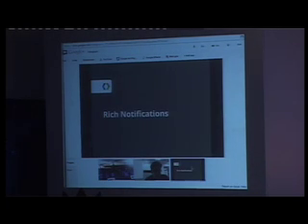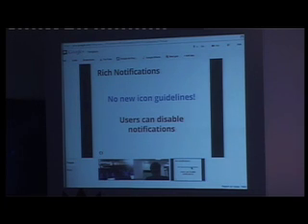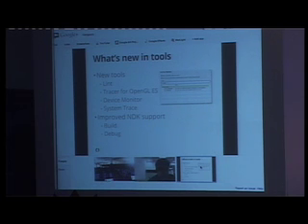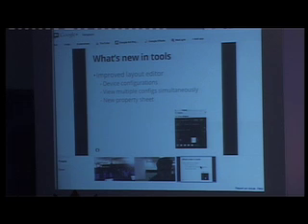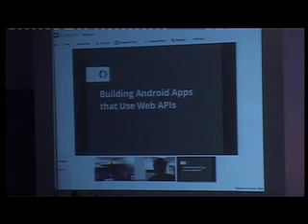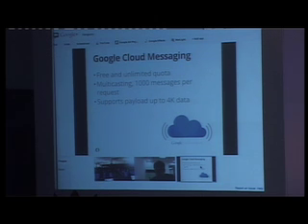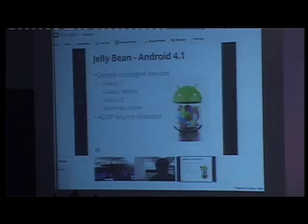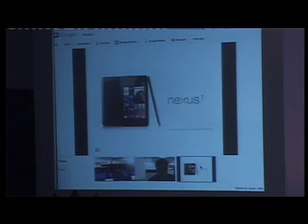What's new in Android-Session 1-Aniruddh & Tony - Delhi